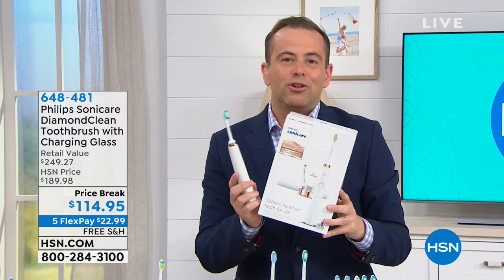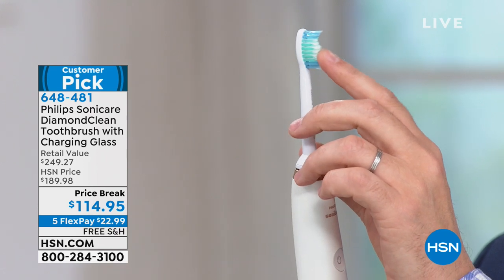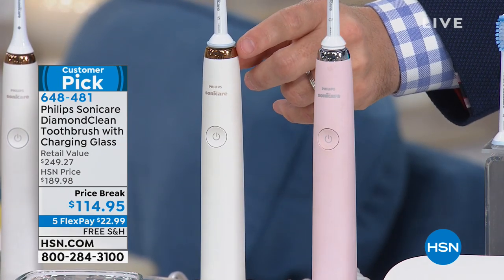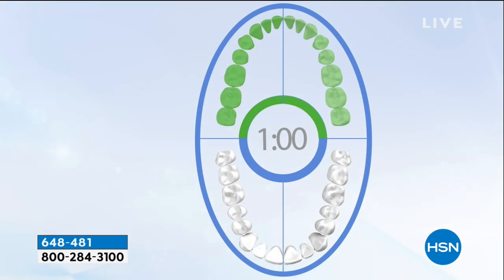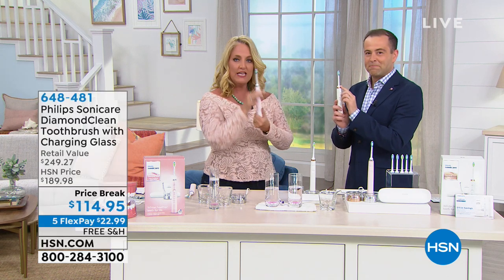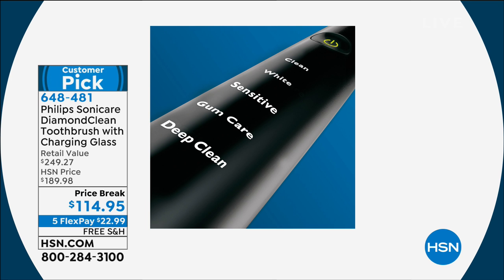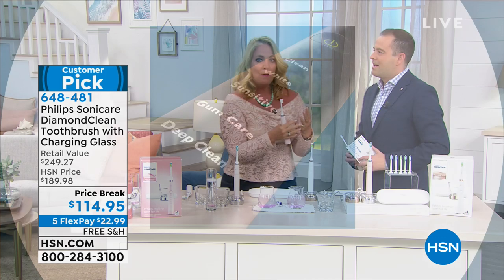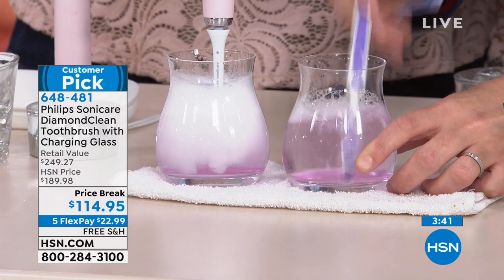Philips Sonicare DiamondClean Electric Toothbrush with C...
Philips Sonicare DiamondClean Electric Toothbrush with Charging Glass
Give yourself the gift of a healthierlooking smile with Philips Sonicare! A variety of cleaning features helps you optimize your daily hygiene routine for a mouth that looks and feels DiamondClean.

    DiamondClean Electric Toothbrush
    DiamondClean Brush Head
    2 Sensitive Brush Heads
    3 SimplyClean Brush Heads
    Charging Glass
    Charging Base
    Travel Case
    $15 Mail In Rebate
    Users Manual